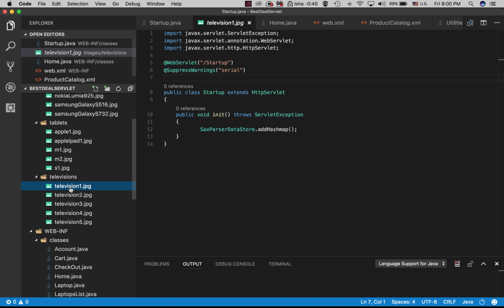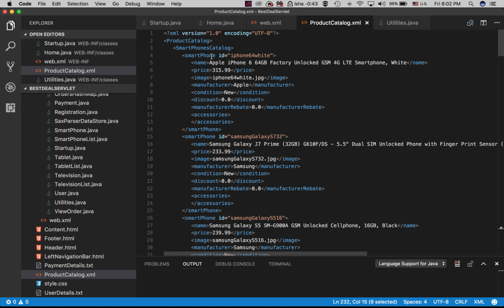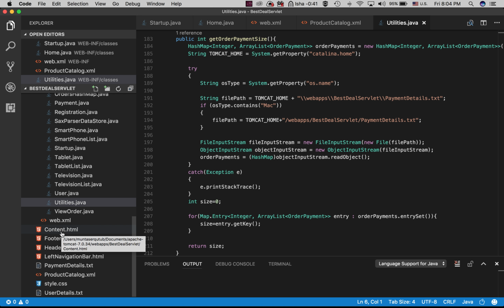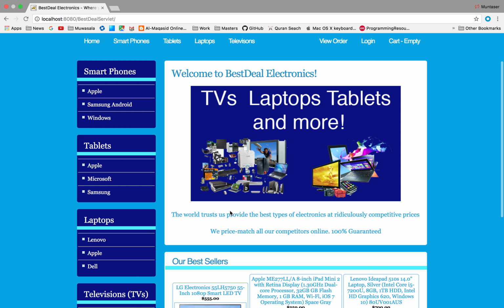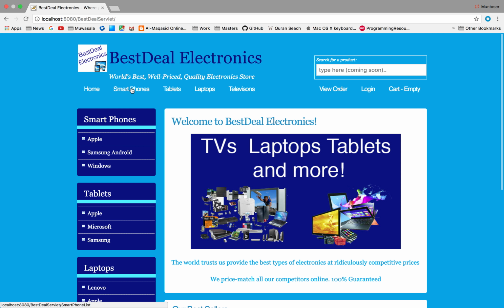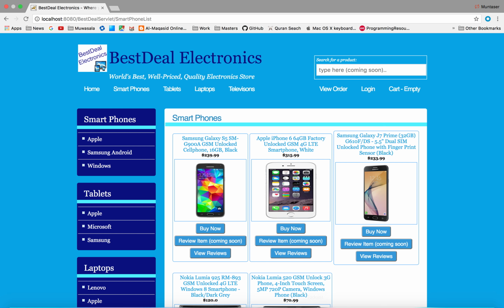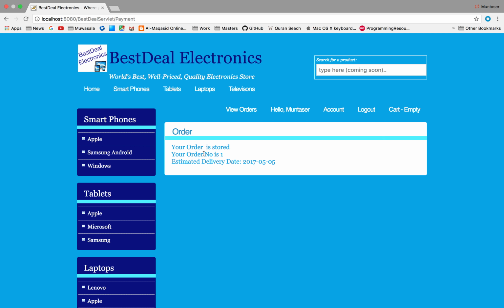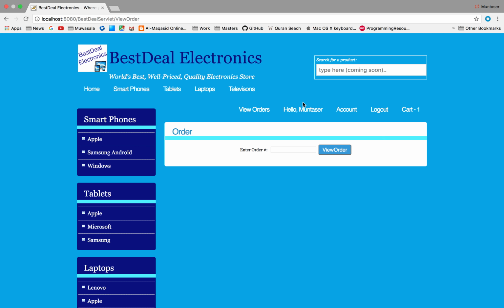Long Version: SE 452: Assignment #1 Demo, BestDeal Electronics Web Application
SE 452: Assignment #1 Demo, BestDeal Electronics Web Application